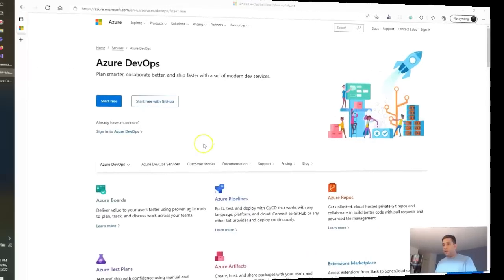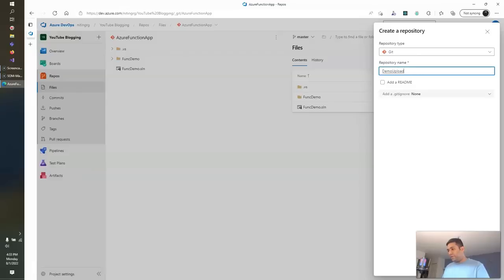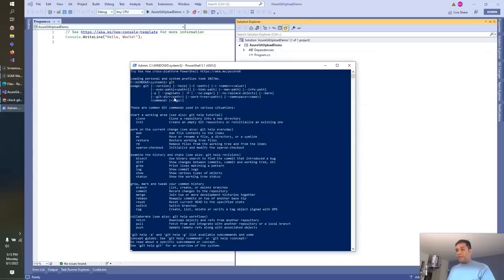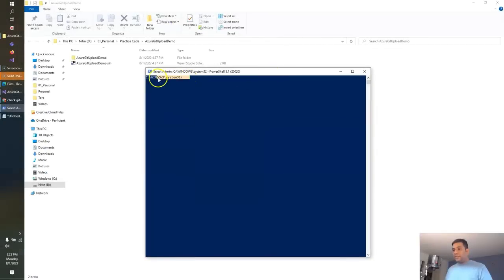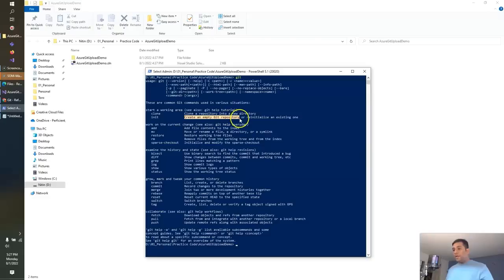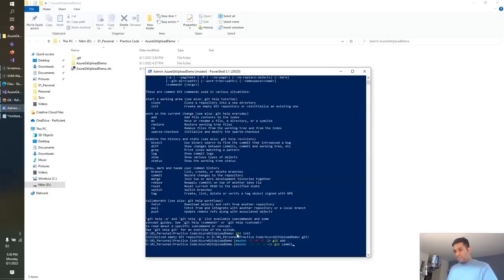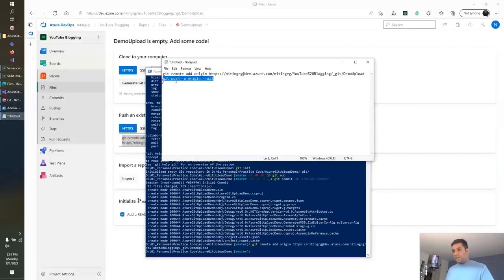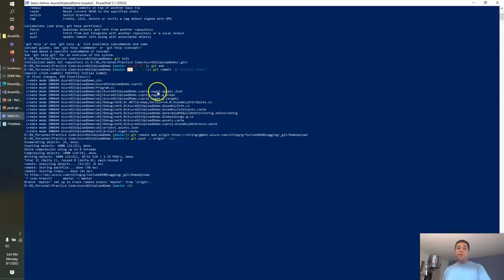Push Your Code From Local Machine To Azure Devops Git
This video is to demonstrate how to push the code from local machine to Azure Devops Git using git command